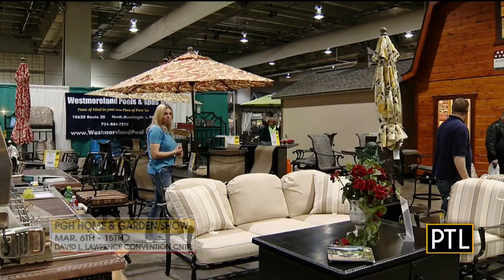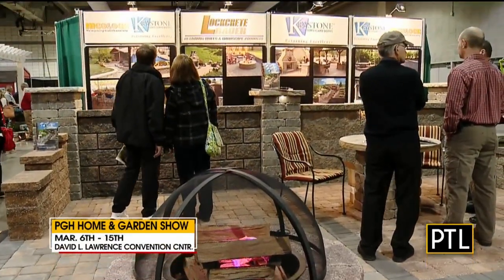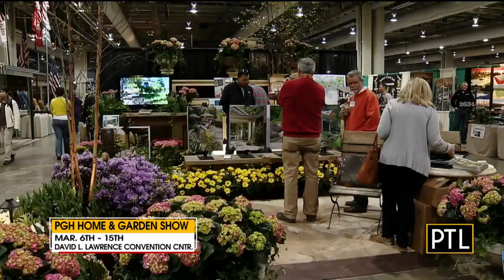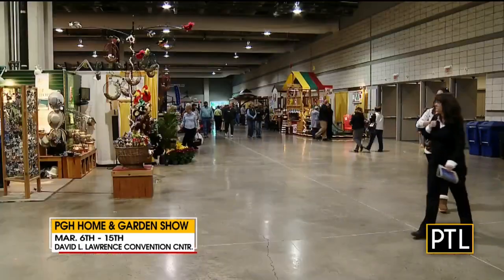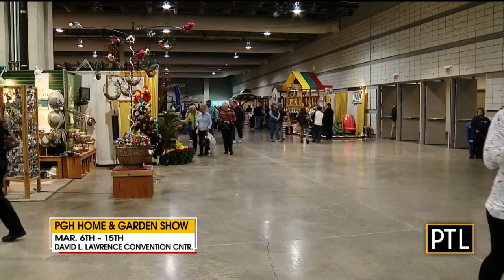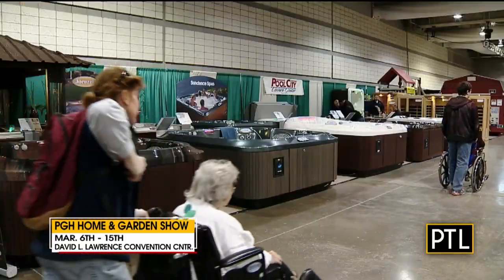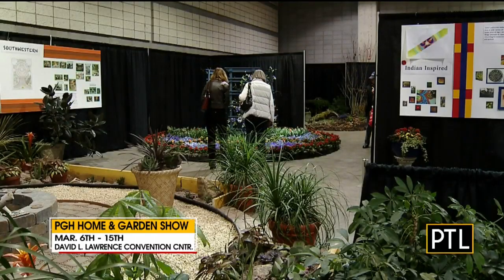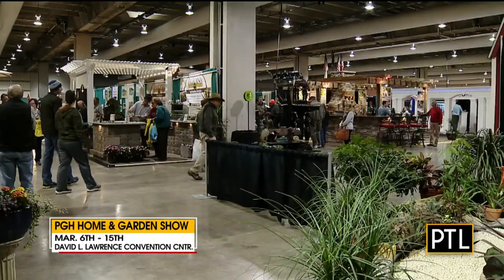Previewing The Home & Garden Show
Executive Director John DeSantis stops by to preview the Duquesne Light Home & Garden Show, which opens at the end of this week!